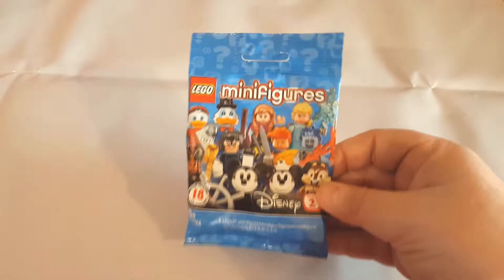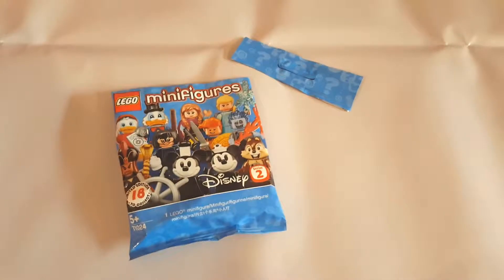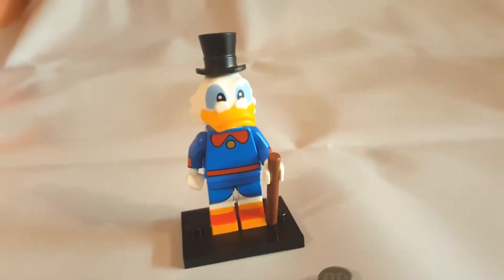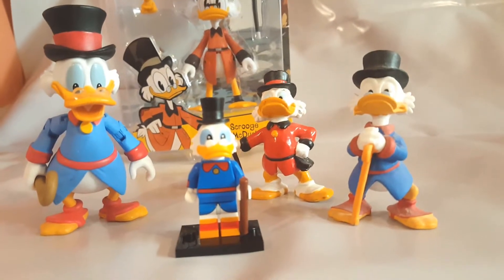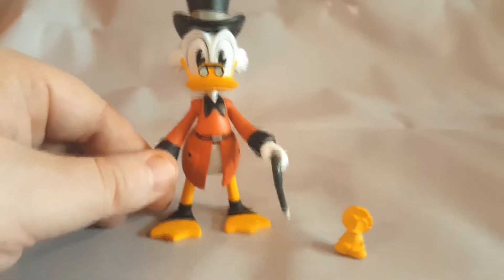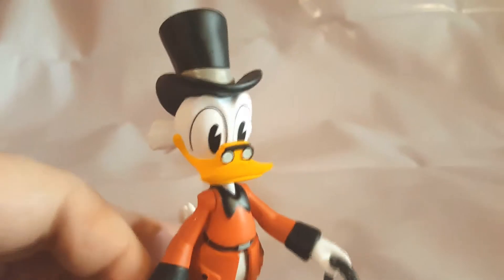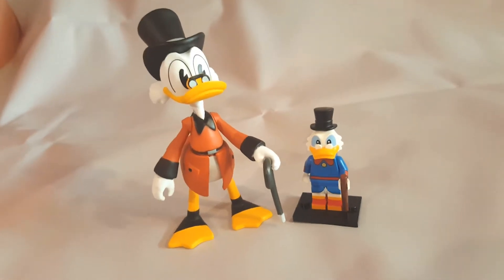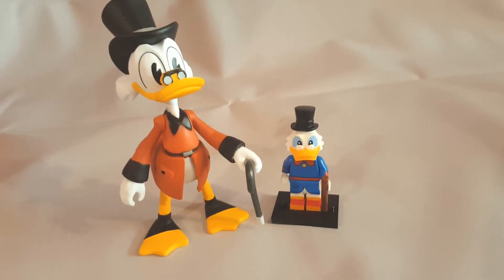Hero's Log . Jun 3rd 2019 . TOY REVIEW . Disney Lego Scrooge McDuck + Remake Scrooge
What began as a simple opening vid for a Lego Blindbag toy spawned into a dual toy review and all round showcase for Scrooge McDuck!